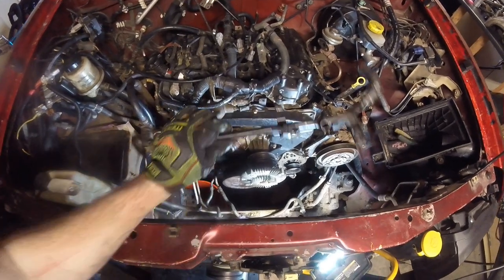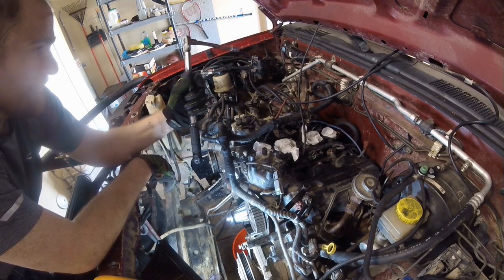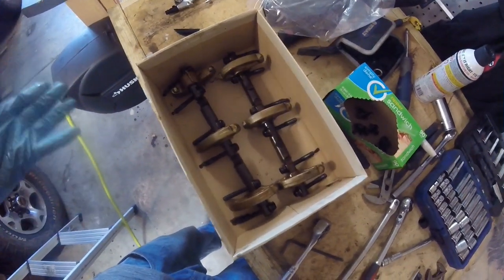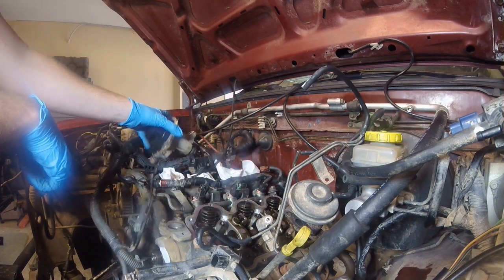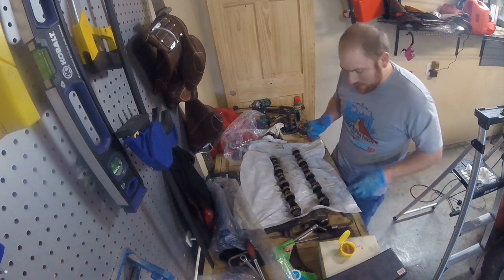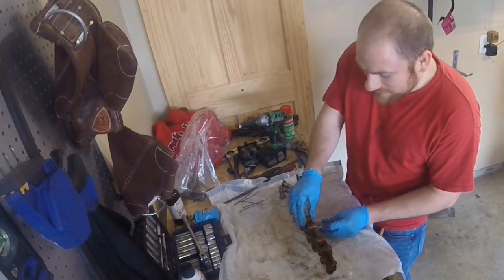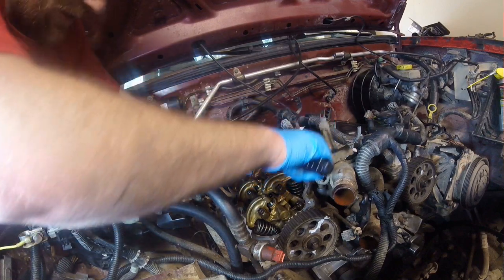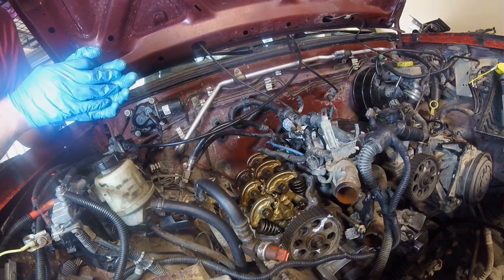Schneider Cam Install Part 2: Timing Belt, Valve Train, and Cams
Second part in my Schneider Racing Cam install.  This is the 131H grind from Schneider, and what I had to do to install it in my 2004 Nissan Xterra.